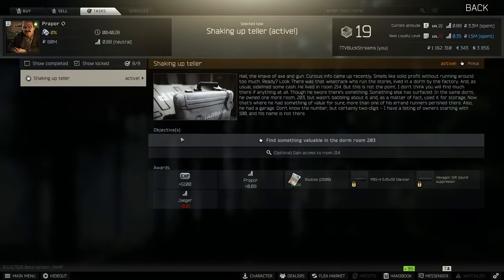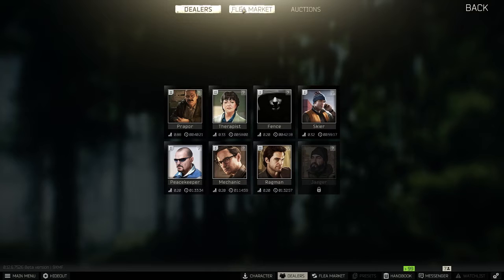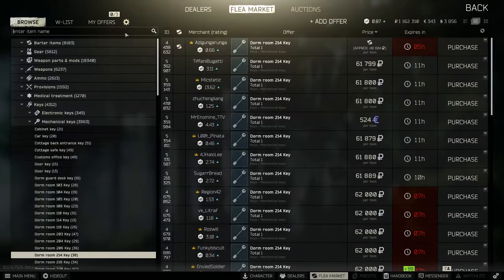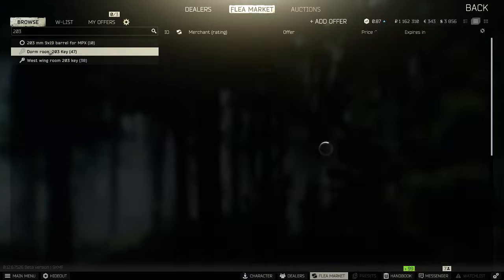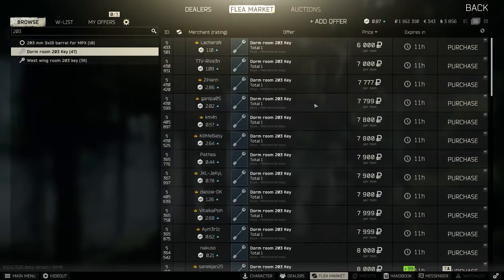Shaking up Teller || ESCAPE FROM TARKOV || Quest Guide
Hey guys, I hope you learnt somrthing and found the video useful!